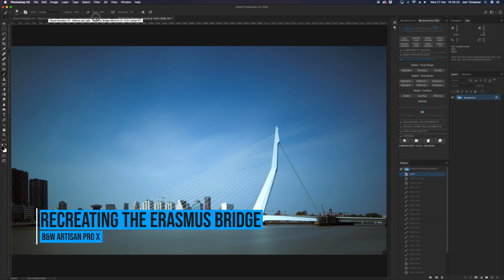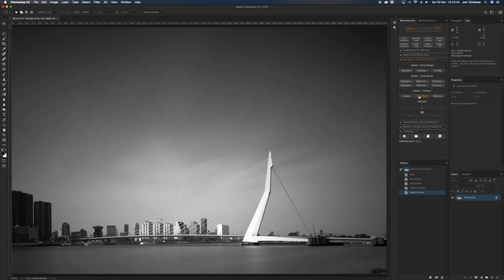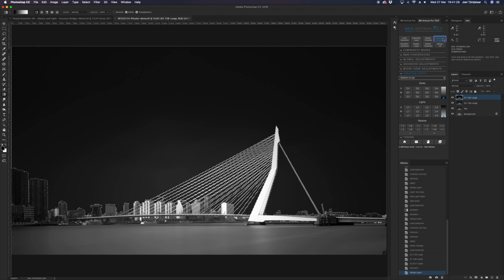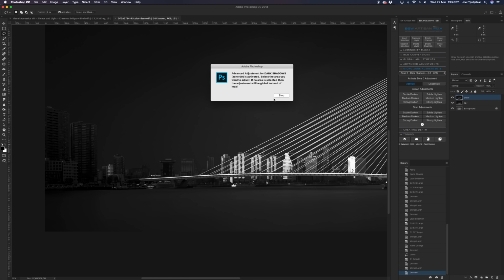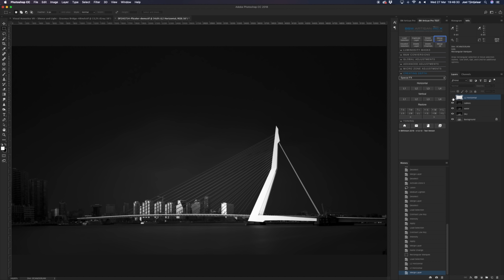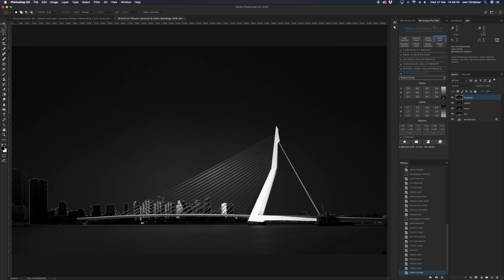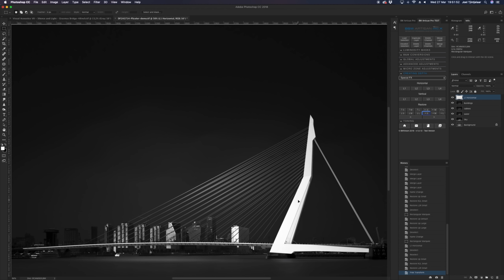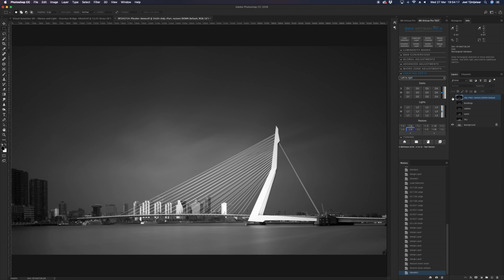Artisan Pro X | Full Video Tutorial 2 | Erasmus Bridge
*Subtitles are available for this video. Please click CC*

Full step by step tutorial of the making of the Erasmus Bridge award-winning photo (1st price International Photography Awards) using only the B&W Artisan Pro X panel. This panel will be released via my on Friday, April 5, 2019.
Important to know: The panel isn’t really a panel, in the way most of us would see a panel as an extension of existing features in PS, but it’s a pure B&W editing software such as Silver Efex Pro2, Topaz B&W effects, etc. in the shape of a panel.
To better understand this video, and the steps involved, first see tutorial 1 for Artisan Pro X and all the other videos already released for the older version of Artisan Pro that can be found in this playlist and in the 8 other videos that come with the panel. Or just read the Quick Start Guide that also comes with the panel and just start trying it out.